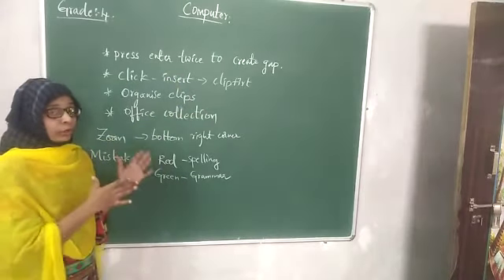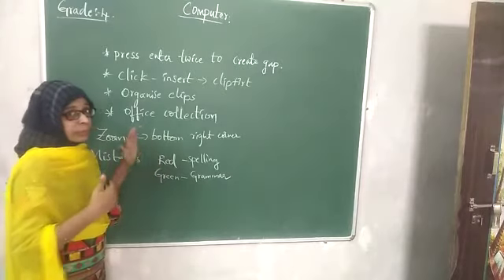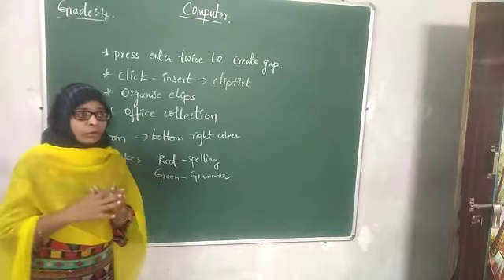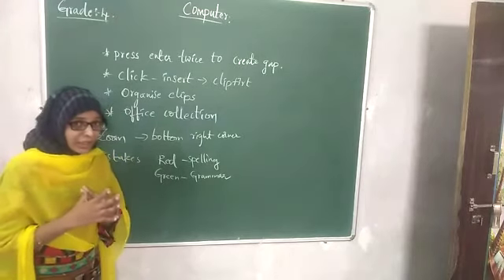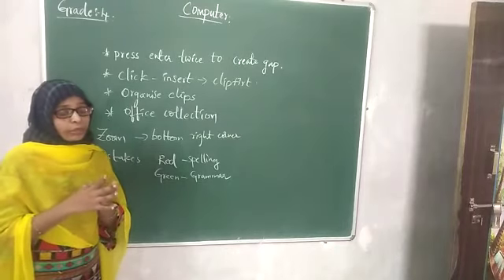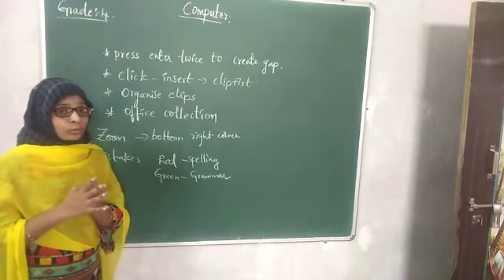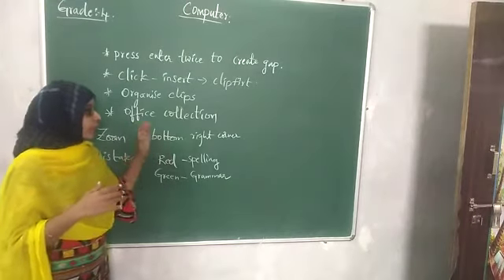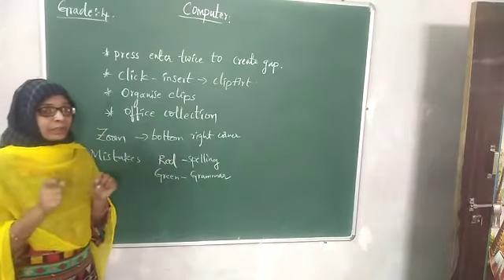Class - 4 II Computer II Inserting picture in the document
Video from Ramya